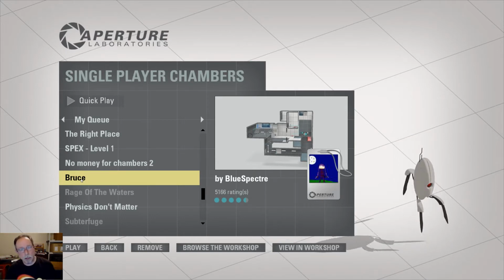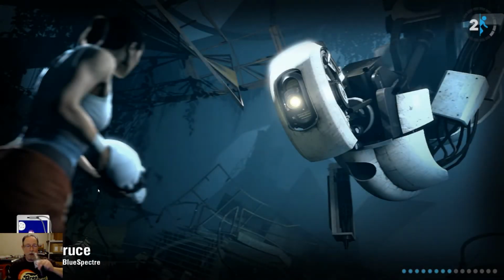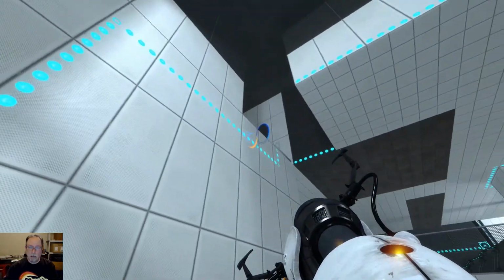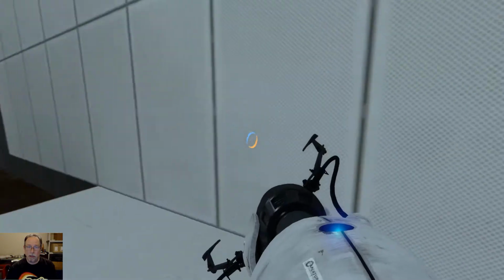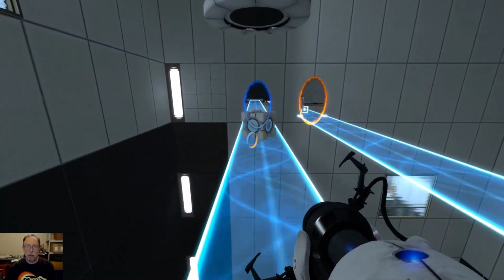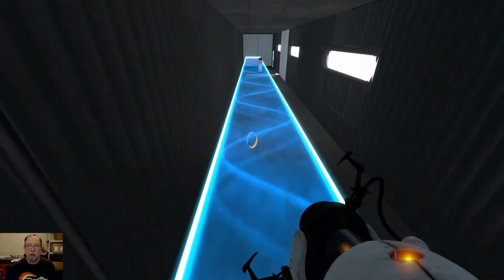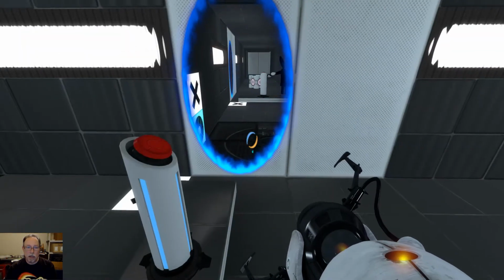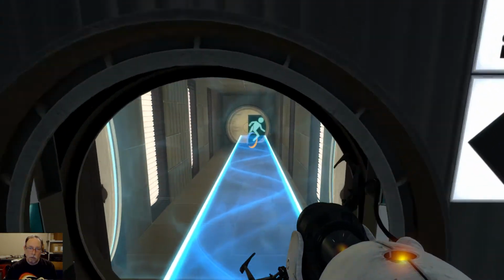Portal 2, Episode #16 - "Bruce" by BlueSpectre